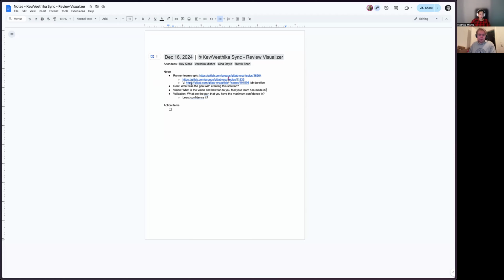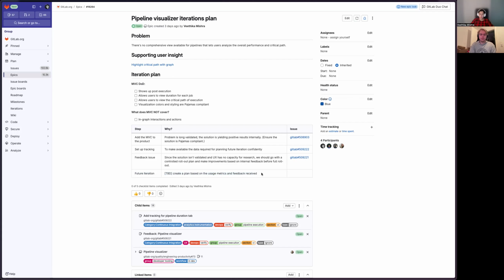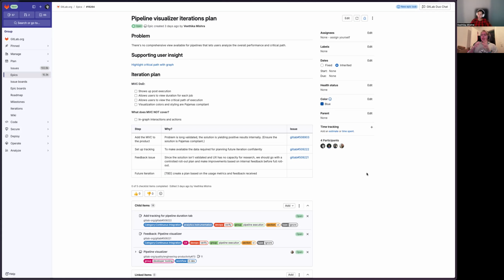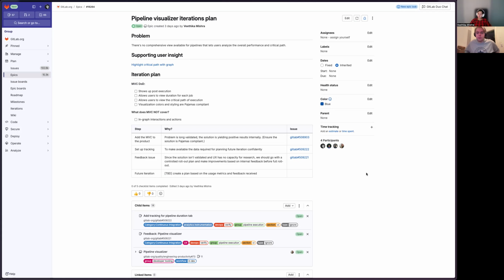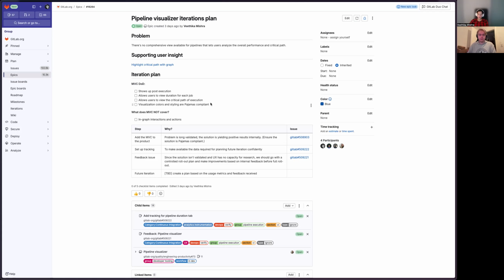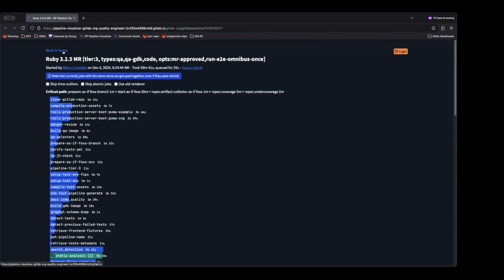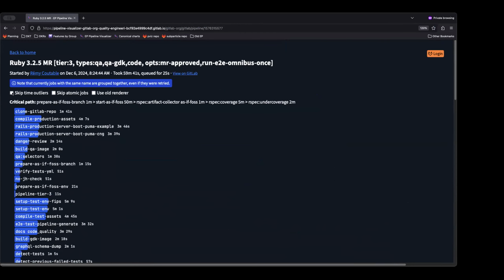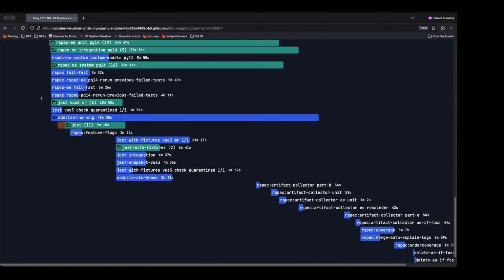Pipeline duration visualizer UX